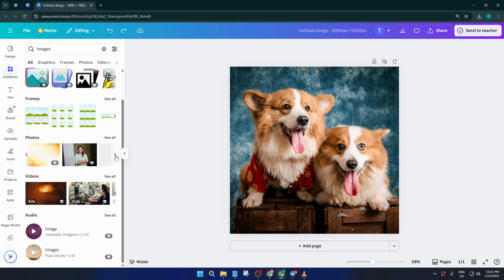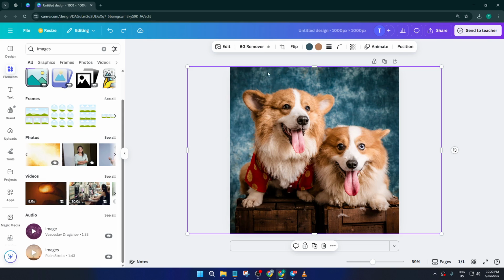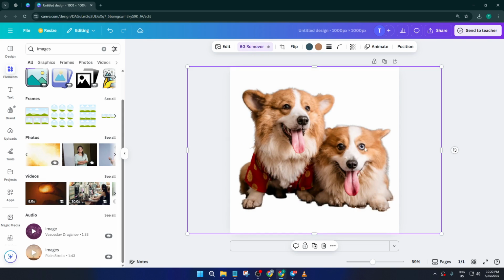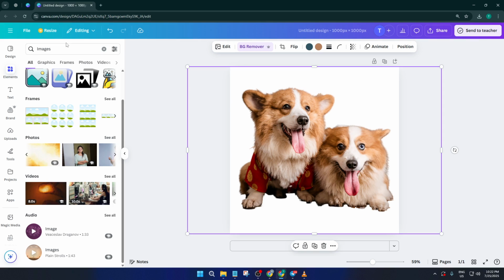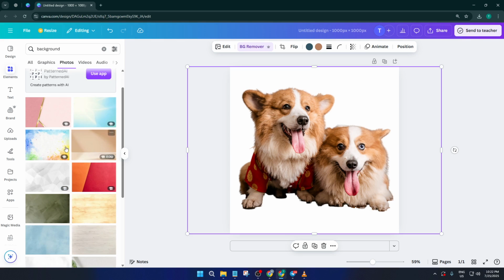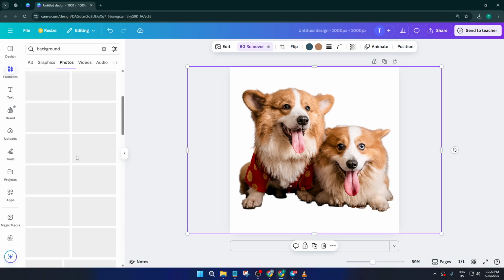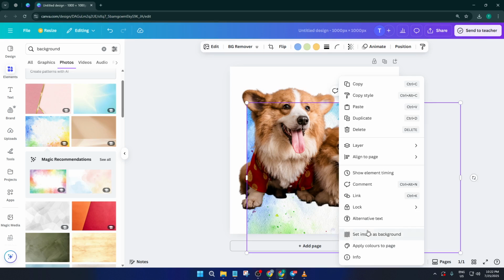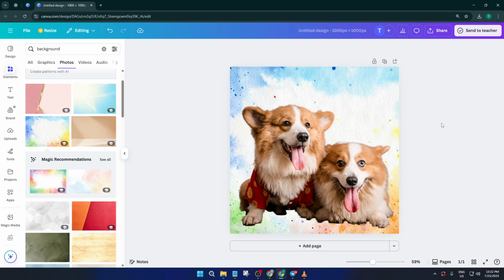How to Change a Photo Background in Canva [Step by step For beginners]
Want to change a photo background in Canva? In this tutorial, you'll learn how to remove the original background and replace it with a new color, image, or design for a cleaner and more professional result.

In this video, you'll learn how to:

✅ Remove a photo background in Canva
✅ Add a new background
✅ Replace the background with an image
✅ Change background colors
✅ Adjust the photo for a natural look

To change a photo background in Canva, upload your image and use the available background removal tool to separate the subject from the original background. You can then add a new image, color, or design element behind the subject.

Don't forget to like, subscribe, and turn on notifications for more Canva tutorials, photo background guides, background removal tips, image editing, Canva design tricks, photo editing, visual design, and productivity tutorials.